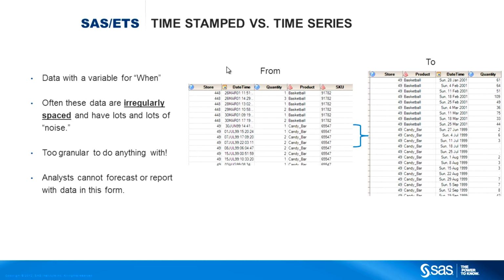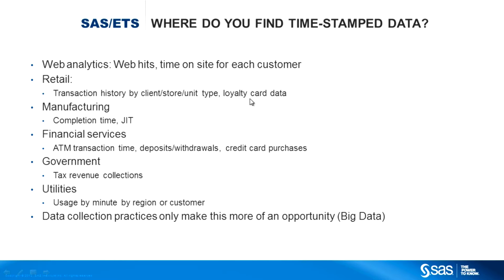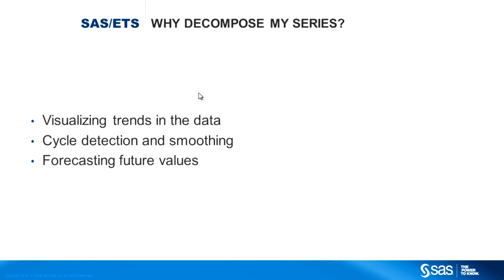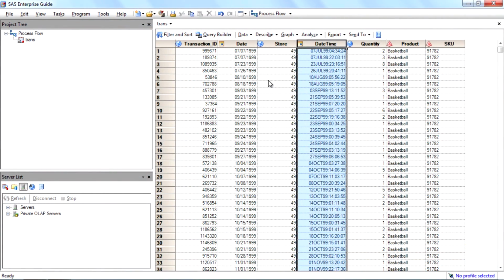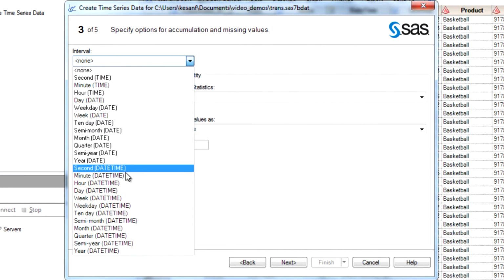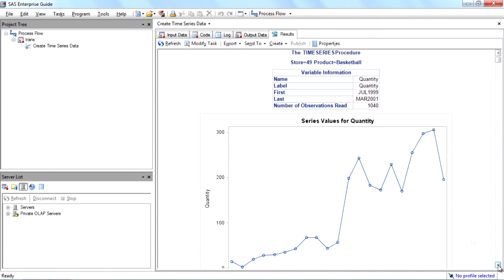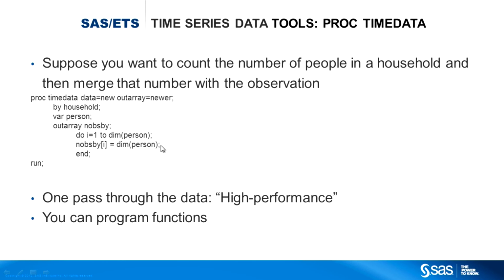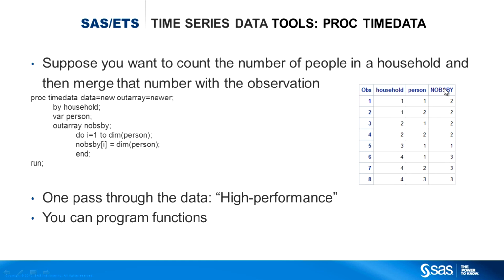Working with Time Series Data Using SAS/ETS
Ken Sanford in the Statistical Applications Department at SAS teaches about using Enterprise Guide and SAS/ETS procedures to shape time series data for analysis.